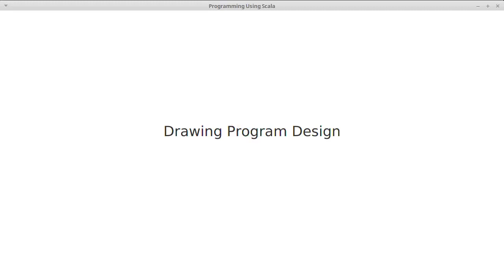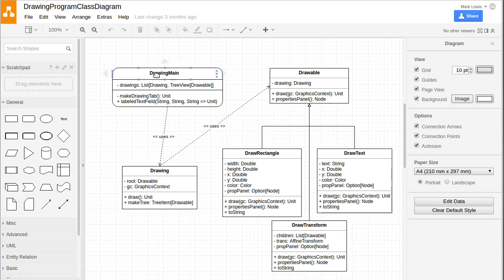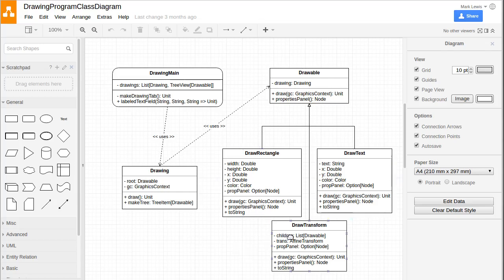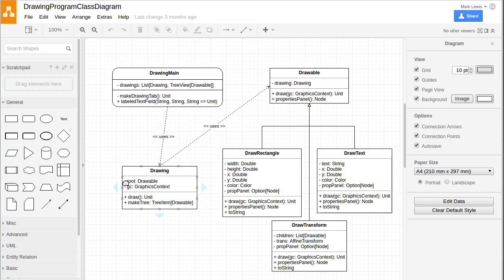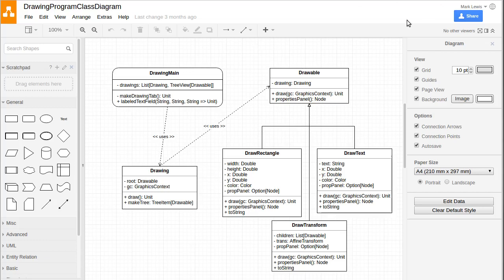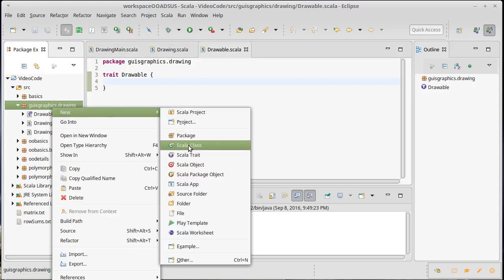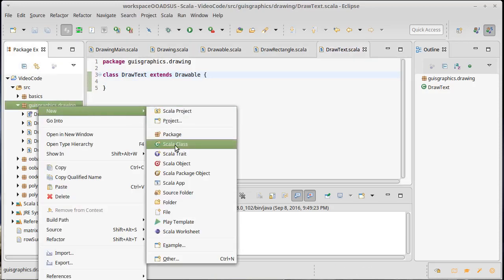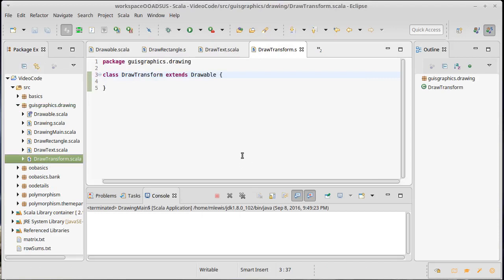Drawing Program Design (using Scala)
This video walks through a possible design for our drawing program that we will implement in the following videos.